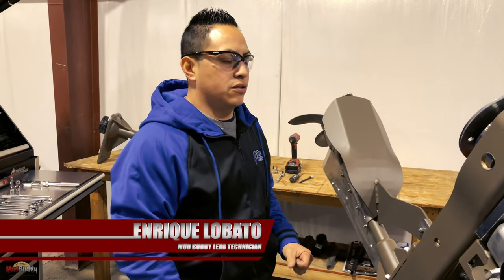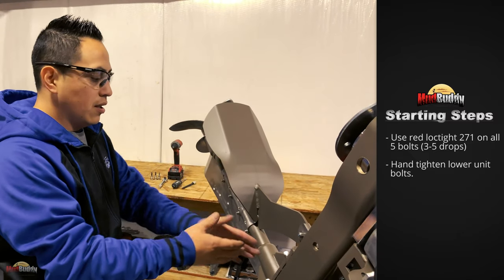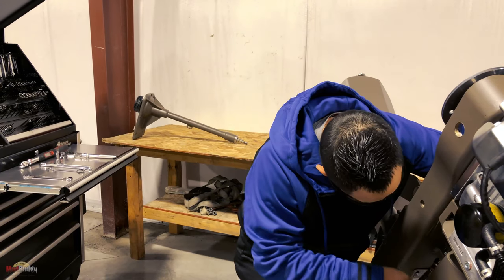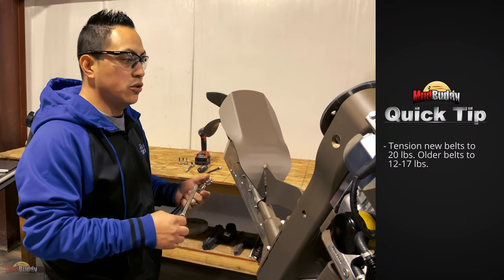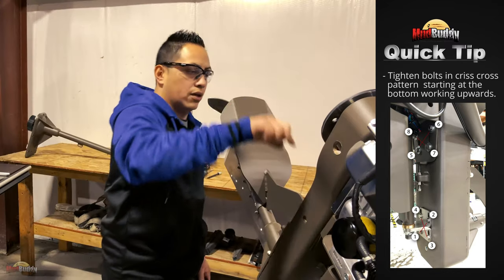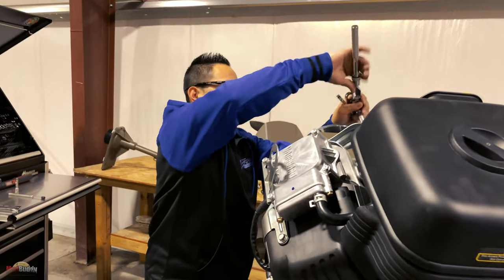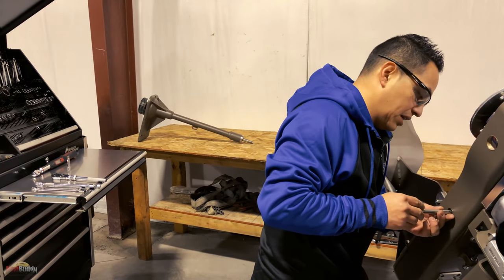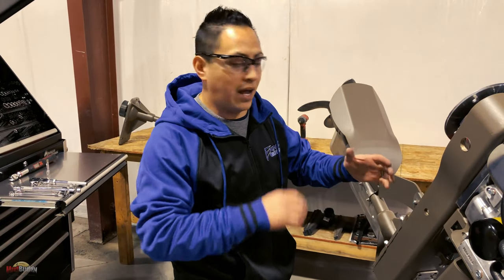Tensioning Your Belt | Service Series | Mud Buddy Motors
TOOLS REQUIRED:

Tensioning tool
1/2 in. wrench
9/16 in. wrench
9/16 socket
Torque wrench

Loctite blue

MudBuddy Manufacturing
7956 South, 1530 West, Suite 100
West Jordan, Utah 84088

MudBuddy.com
Customer service: